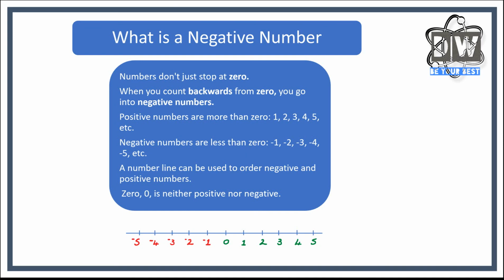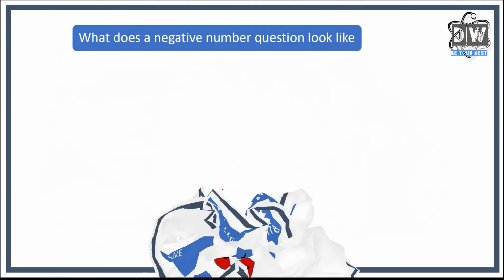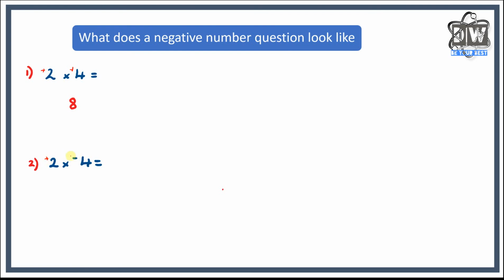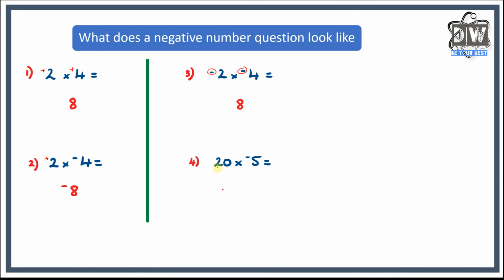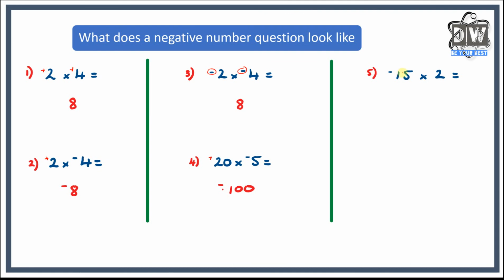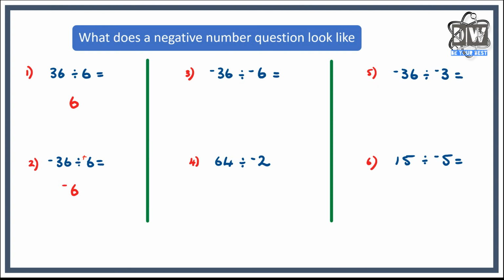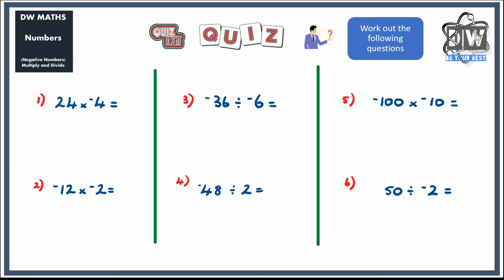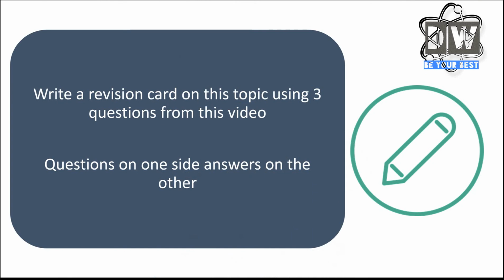Number (Negative Numbers Multiply and Divide)